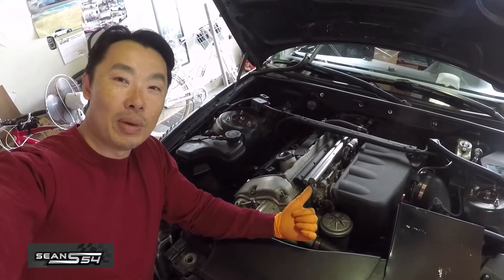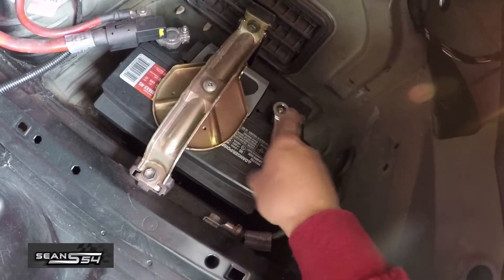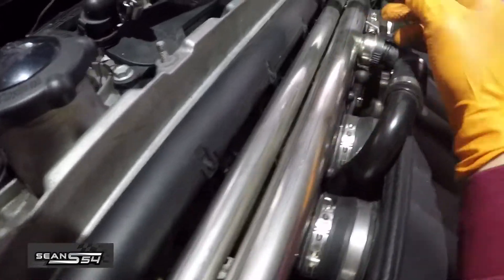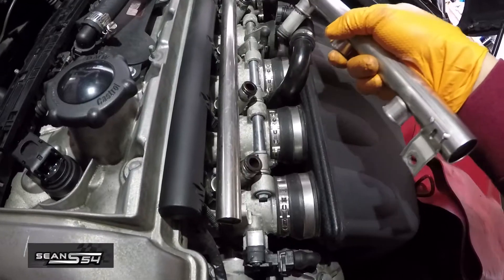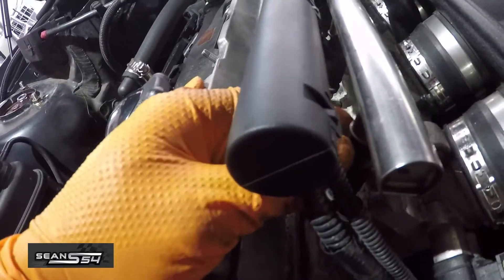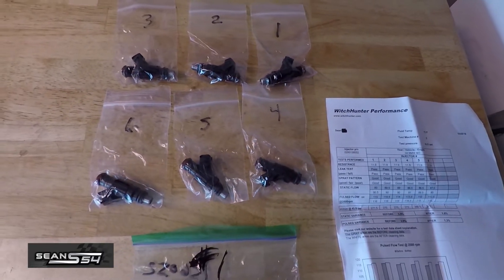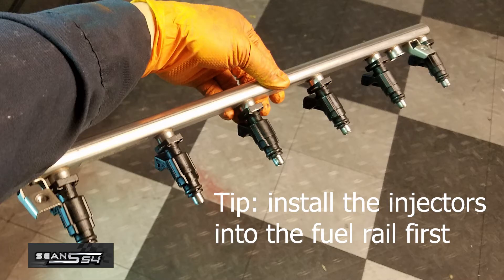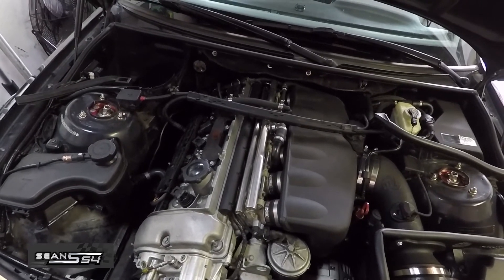Fuel Injectors DIY, Testing & Cleaning - BMW E46 M3 & Z4 M (S54)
How to remove your fuel injectors and get them tested and cleaned. BMW E46 M3, Z4 M and other S54 Engines.

20W New Craft LED Flood Lights